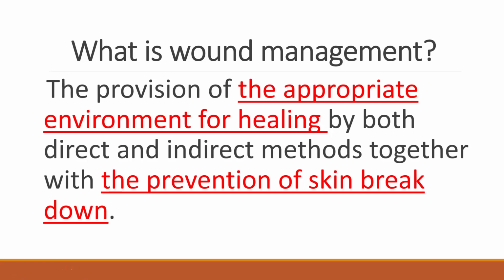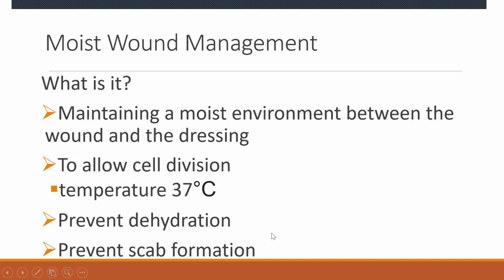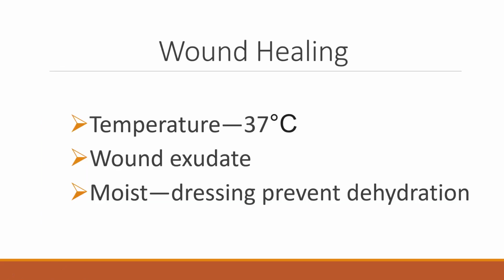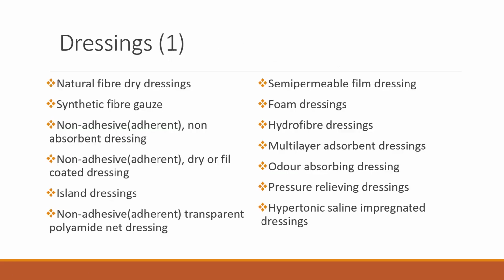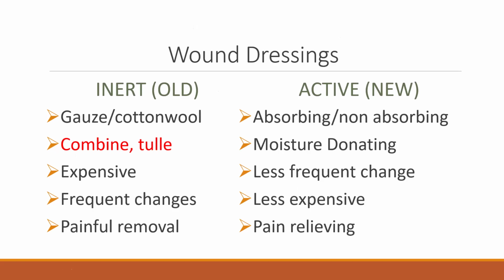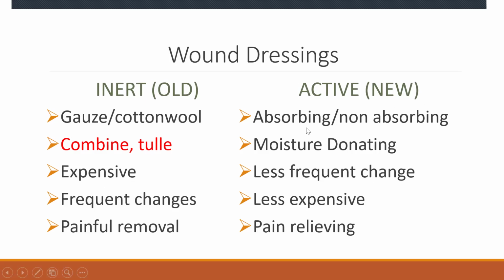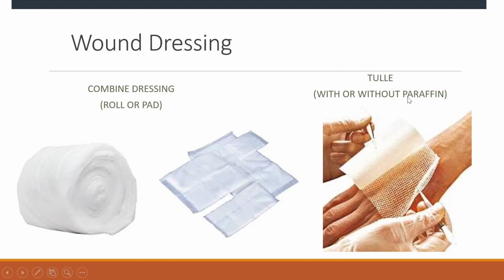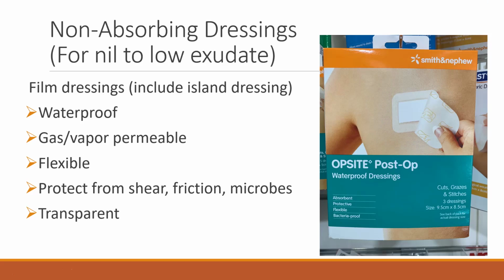20240426 Wound Management part1